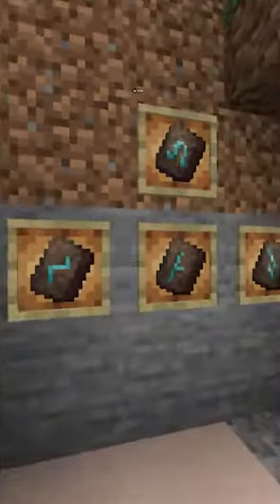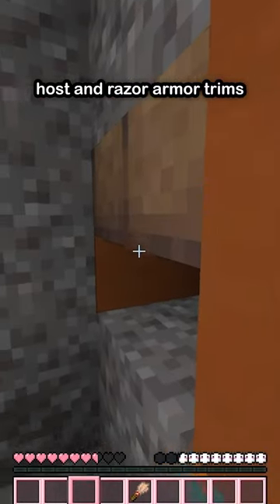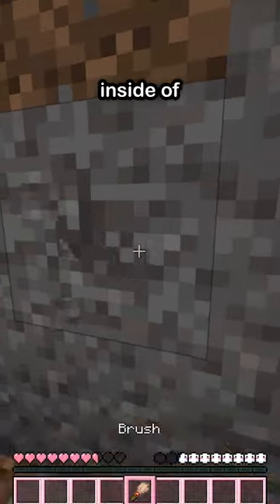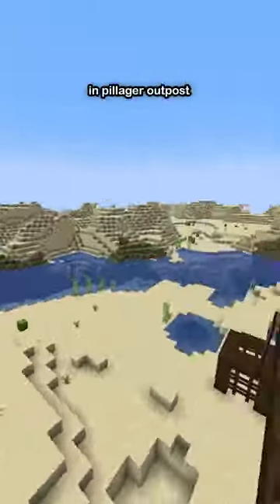How To Get EVERY Armor Trim In 1.20!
Today AshyBear Makes ANOTHER Minecraft Informational Video
minecraft mods minecraft but mcpe minecrafttutorial enderman minecraftbuilding minecraftjava minecrafter minecraftmemes minecraftpvp minecraftmeme creeper minecraftmods minecraftpe bedrock minecraftsmp bedwars hypixel minecraftanimation minecraftbedrock minecraftserver hermitcraft